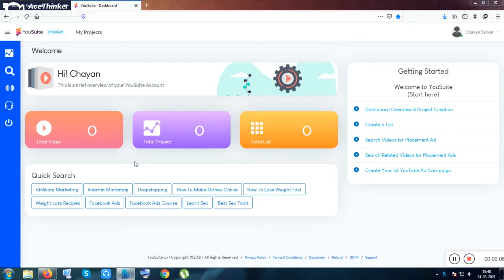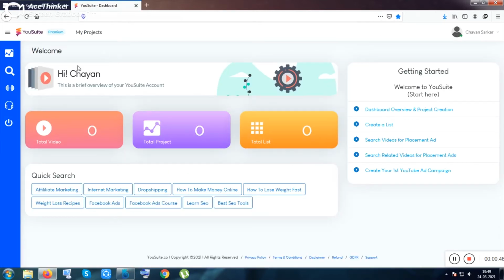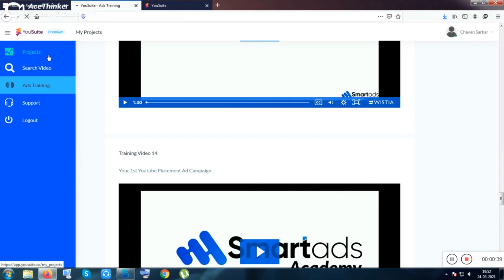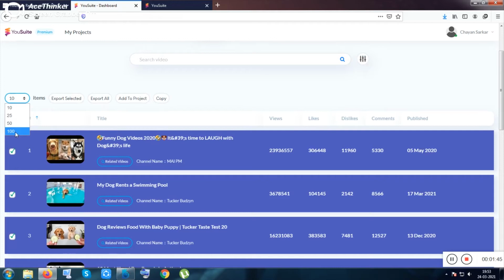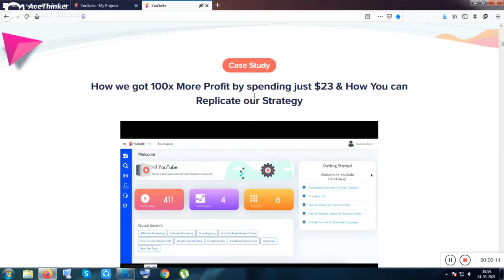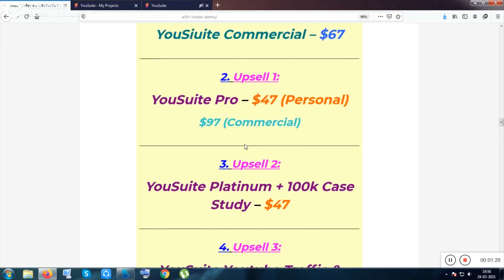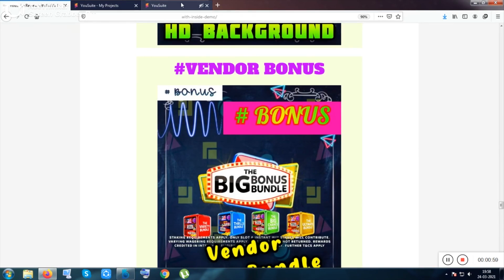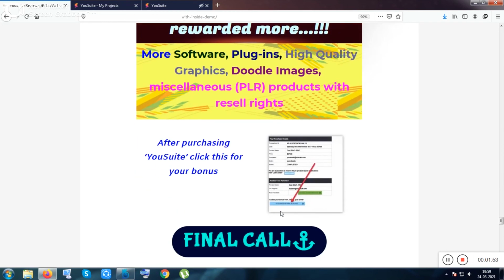YouSuite Review with Inside Demo 🔴 Youtube Traffic, Sales & Leads 🧲 YouSuite with 9 WOW Bonuses 🔥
0:00 Introduction of YouSuite
1:11 Detail talk and inside view of YouSuite Software
5:35 Review, ratings, cost, sales funnel Of YouSuite with Detail Talk
7:22 Bonuses From My side Coming with YouSuite FE Product & Upsells

YouSuite Review

What is YouSuite ?
In a nutshell YouSuite is a Youtube video finder on any niche to give you the warmest traffic on your product and get sales as well as leads.
YouSuite Will Help You Instantly reach the Audiences of 1000s of highly relevant Youtube™ Videos, Ethically Steal Your Competitors Leads, Traffic & Sales Using World’s Easiest Campaign.
Note: You need to run your own paid ads on youtube to get sales.

Sales Funnel :~
YouSuite Personal – $37
YouSiuite Commercial – $67
2. Upsell 1:
YouSuite Pro – $47 (Personal)
$97 (Commercial)
3. Upsell 2:
YouSuite Platinum + 100k Case Study – $47
4. Upsell 3:
YouSuite Youtube Traffic & Marketing App – $47 (Personal)
$97 (Commercial)
5. Upsell 4:
YouSuite Agency – $197 (100 Accounts)

- softmemeware / quickpreview.IN

YouSuite review,
YouSuite overview,
YouSuite bonus,
YouSuite review & bonus,
YouSuite bonuses,
YouSuite reviews, YouSuite review with bonuses

what is YouSuite?
YouSuite tutorial
YouSuite in live action
YouSuite live demo
YouSuite Price
You Suite, You Suite review, You Suite demo, You Suite bonus